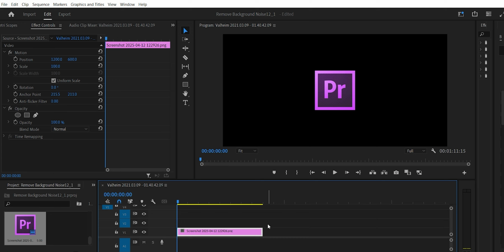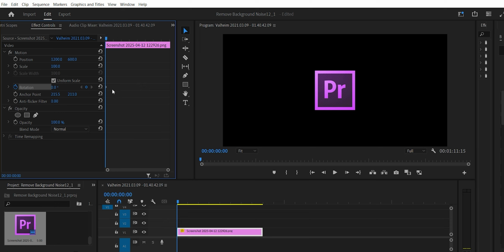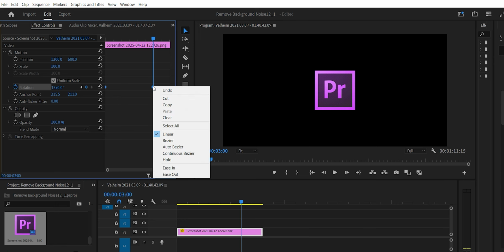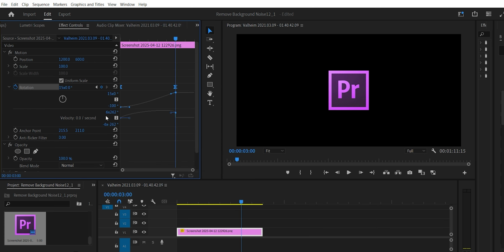How to Add Objects SPIN Effect In Premiere Pro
How to Add Objects Spin Effect in Premiere Pro Learn how to easily make any object spin smoothly using keyframes and rotation effects in Premiere Pro.

Want to make your text, logos, or images spin smoothly in Adobe Premiere Pro? 🌀🎥 In this tutorial, I’ll show you how to easily create a professional spin effect—perfect for dynamic intros, logo reveals, or eye-catching transitions!

🔹 What You'll Learn:
✅ How to use Rotation keyframes for smooth spinning
✅ Create continuous spin loops or a one-time spin
✅ Add motion blur for a more natural spin look
✅ Customize spin speed, direction, and easing for style

Add Objects Spin Effect in Premiere Pro How to This guide shows you how to animate an object's spin motion in Premiere Pro to create dynamic visuals. Objects Spin Effect How to Add in Premiere Pro Discover how to add a continuous or quick spin effect to objects and logos in Premiere Pro.

How to Add Spin Effect Objects in Premiere Pro Find out how to use rotation animation to spin your objects for transitions or creative effects inside Premiere Pro. Premiere Pro How to Add Objects Spin Effect Step-by-step tutorial on adding a stylish spin effect to your graphics, titles, or images in Premiere Pro. In Premiere Pro Add Objects Spin Effect How to Explore how to animate a spinning motion for objects to bring extra energy to your edits in Premiere Pro.

Spin Effect Objects How to Add in Premiere Pro Learn the best way to create a spinning animation effect for any object in Premiere Pro using basic rotation tools. Objects Spin Effect in Premiere Pro How to Add Use this method to easily spin objects and make your video projects more lively and engaging with Premiere Pro. Premiere Pro Objects Spin Effect How to Add Master the technique of adding smooth or fast spinning effects to objects in Premiere Pro for creative edits. Add Spin Effect Objects in Premiere Pro How to Follow these steps to animate and control the speed of spinning objects in Premiere Pro for eye-catching results.